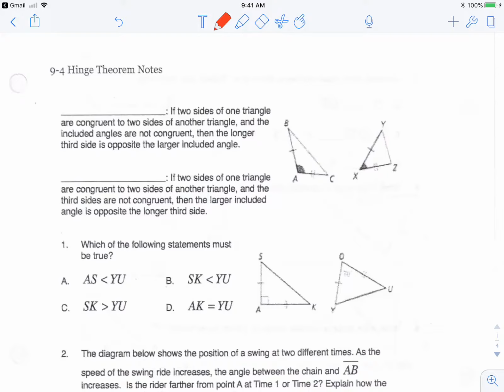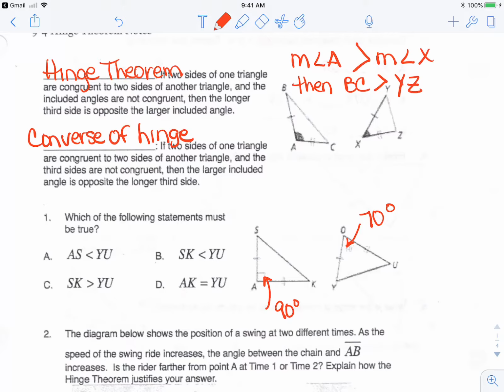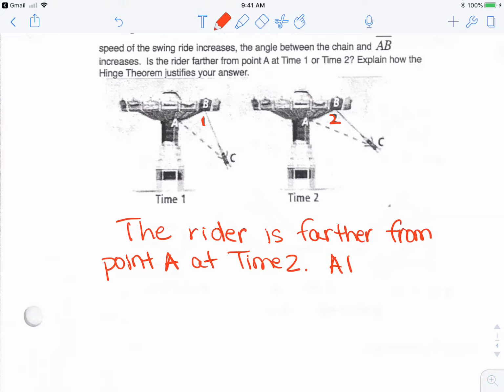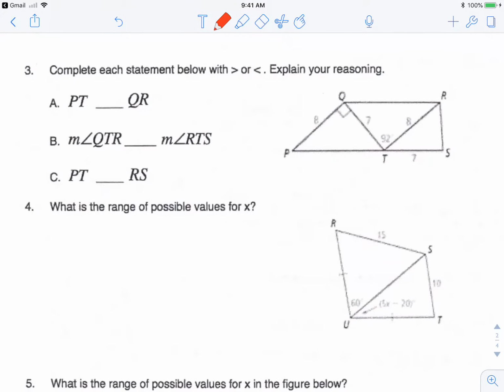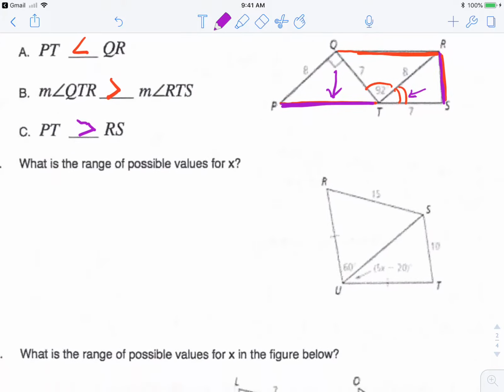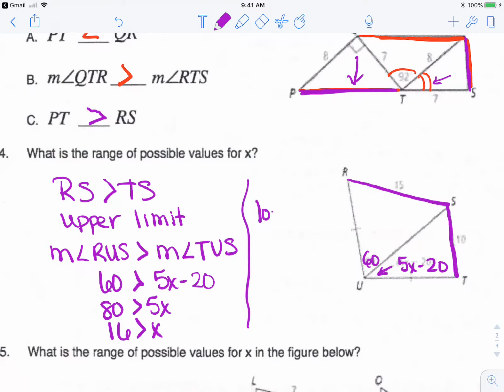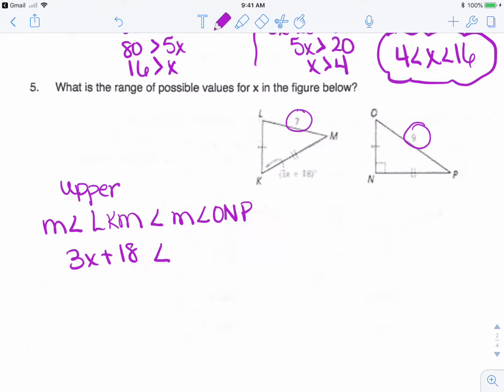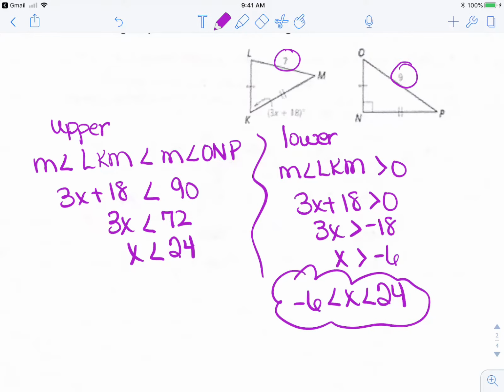9 4 Hinge theorem